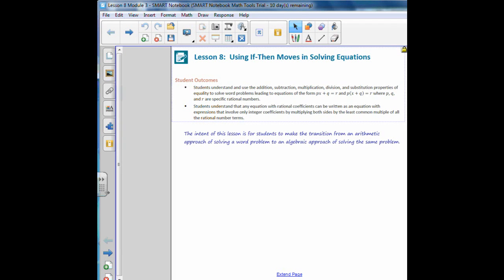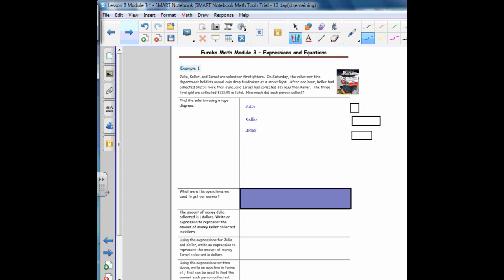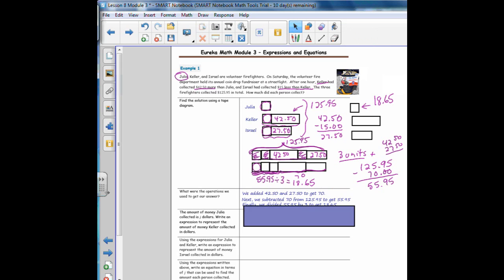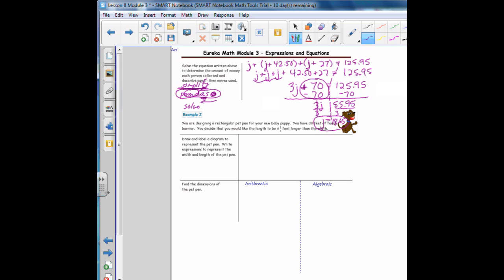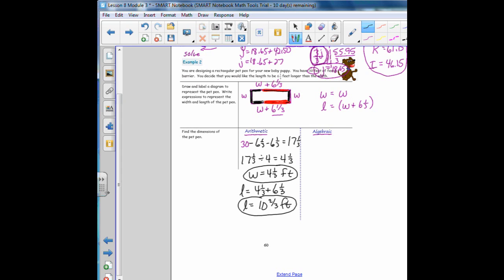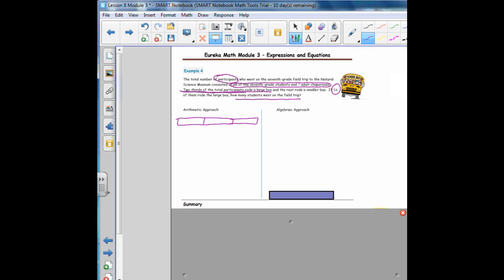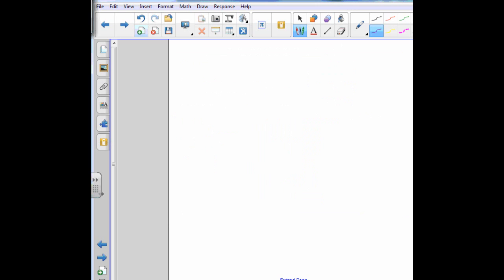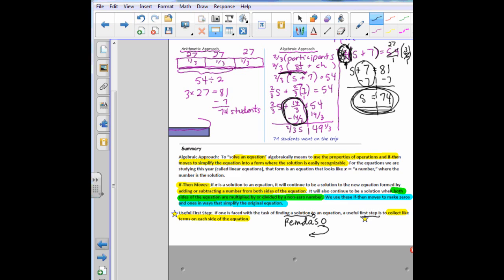Lesson 8 Module 3 video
Math 7: Module 3 Lesson 8 on Using If-Then Moves in Solving Equations